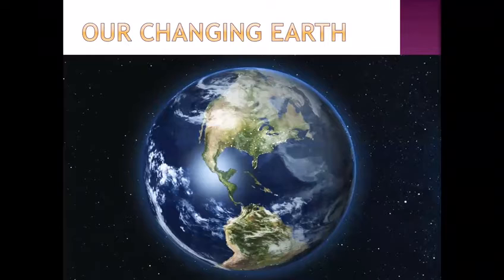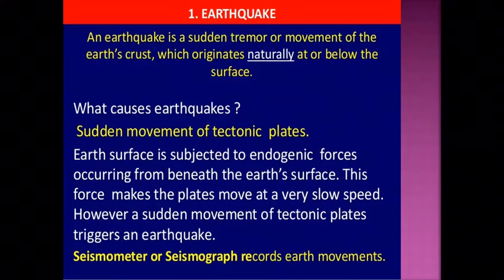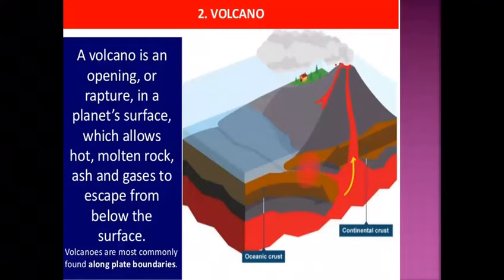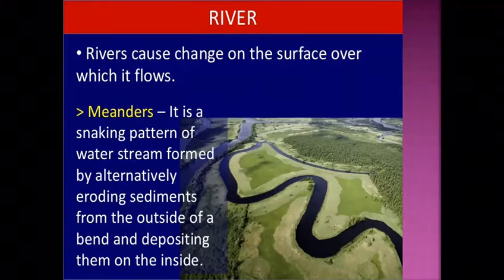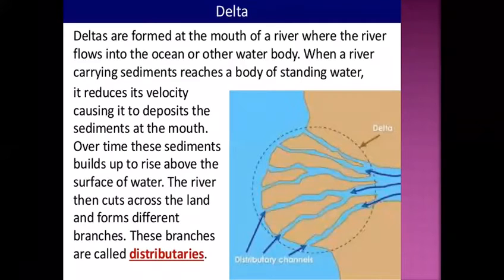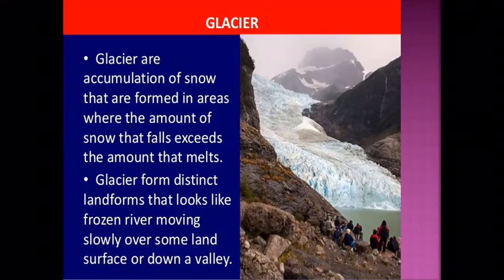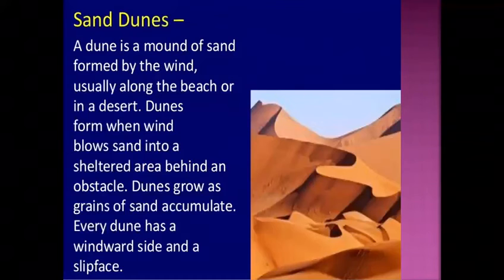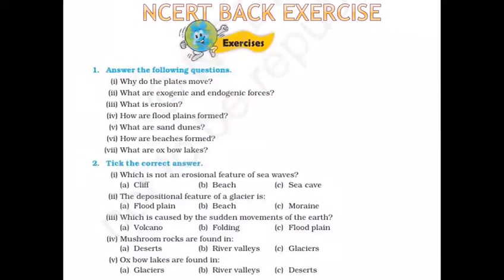Class 7 Geo Ch 3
In this video students will know about changes that occur on the Earth's surface.
They will understand about Crust, Mantal and core.
Students will know about the rock cycle